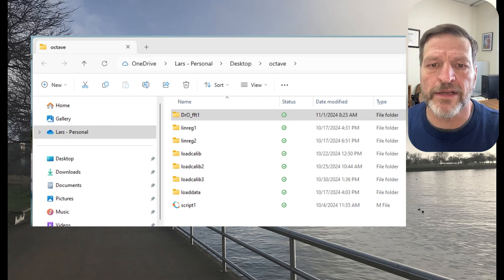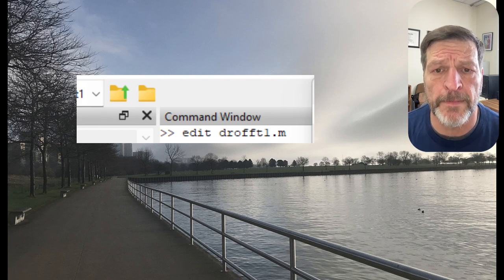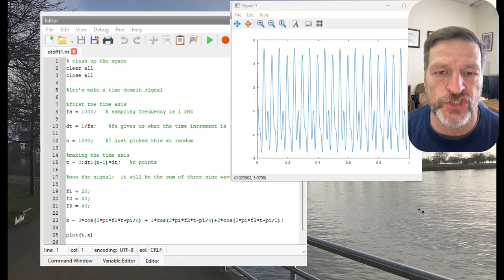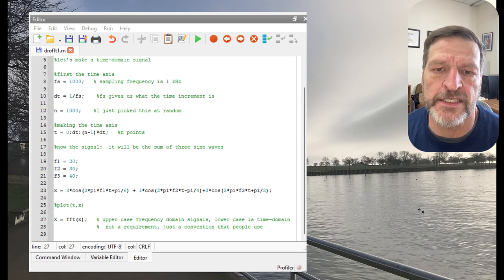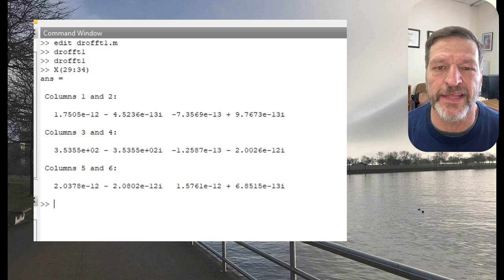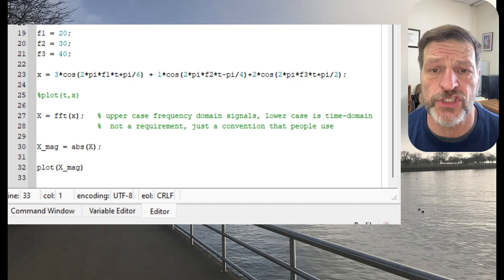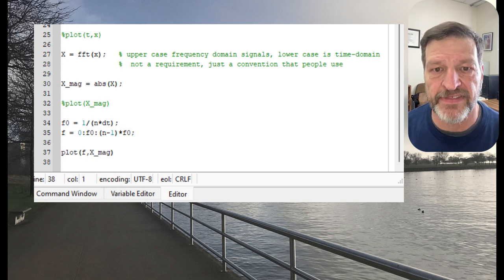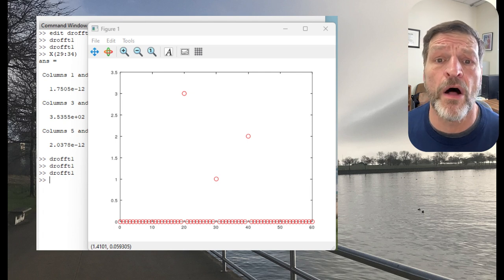DrO windows octave lesson 11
In this video, we take the fast fourier transform of a signal and learn how to plot it out.